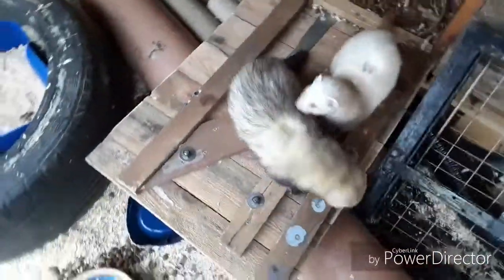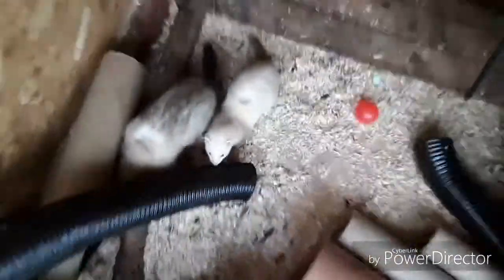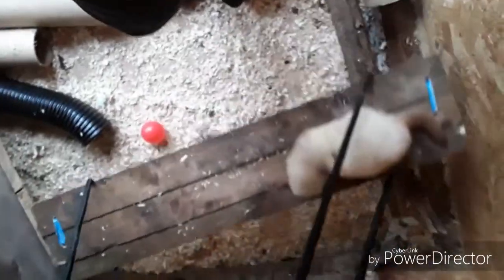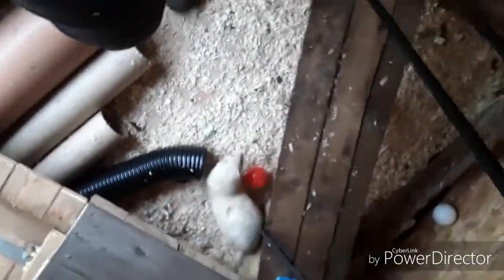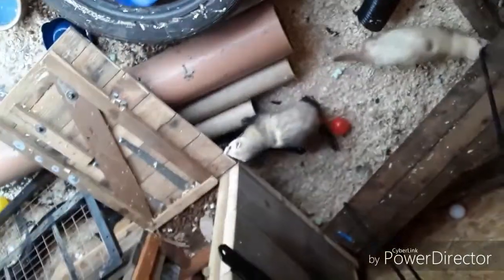Friday ferret fun #7 a swing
I make a swing for Oreo and snowflake and put bubble wrap on it